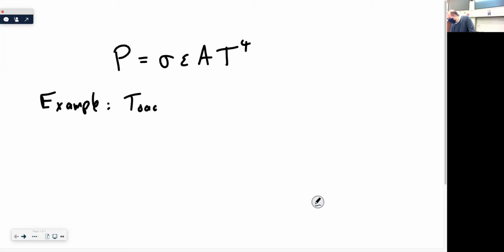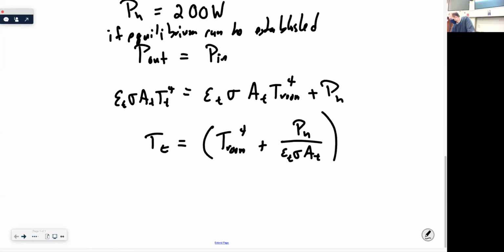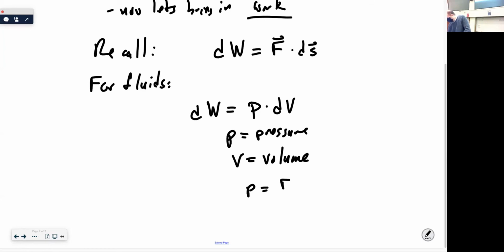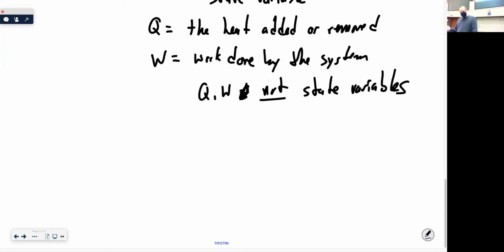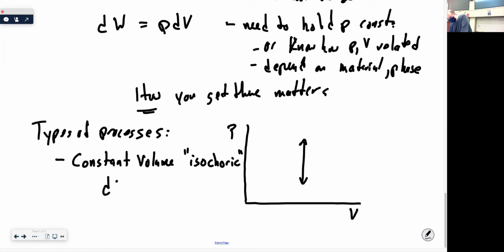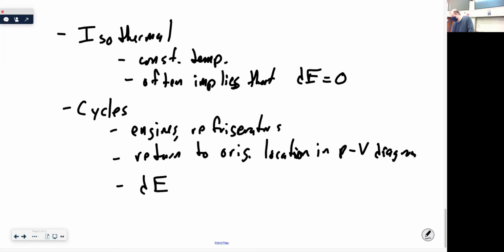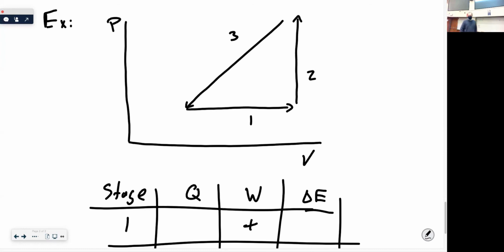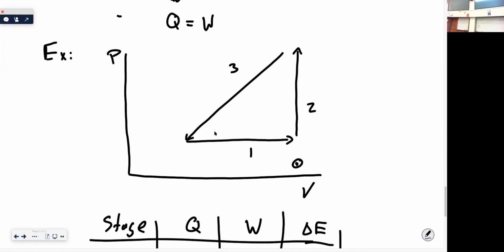Class Video Nov 2 - Radiative Heating Example, First Law